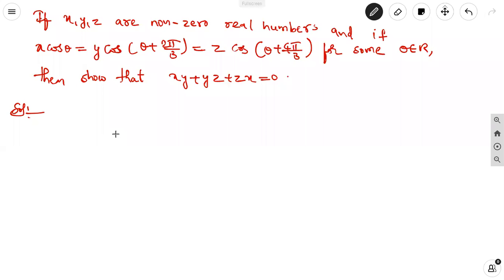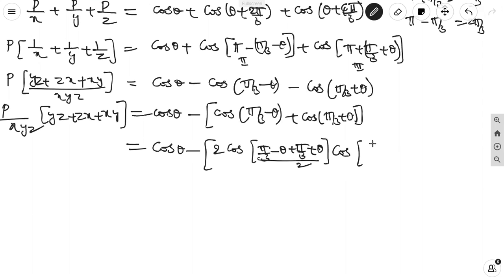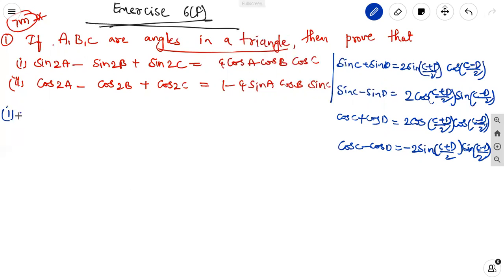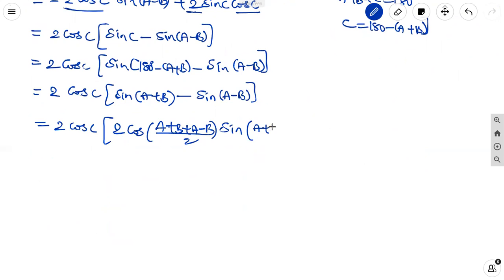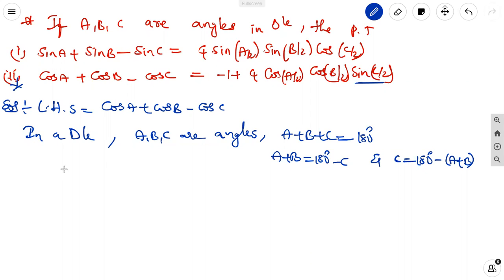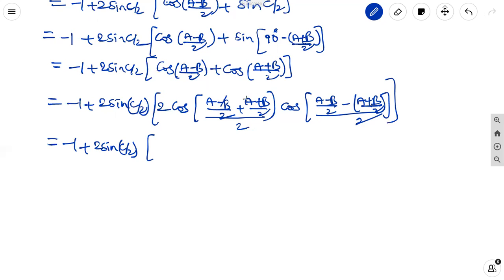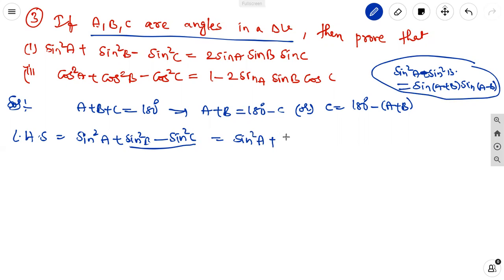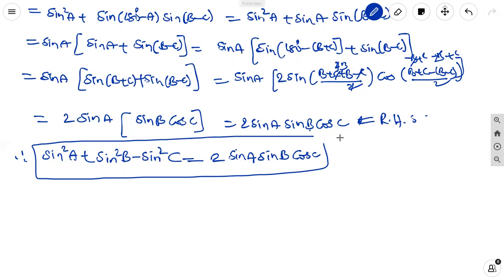INTER MATHS 1(A)- TRIGONOMETRIC RATIOS UPTO TRANSFERMATIONS-Exercise 6(F) - problems and solutions.